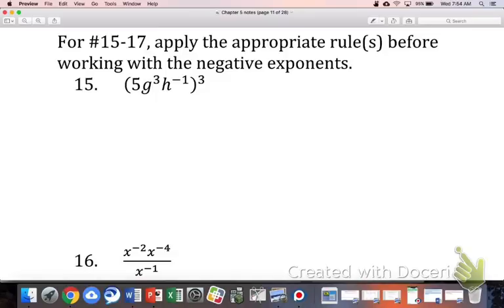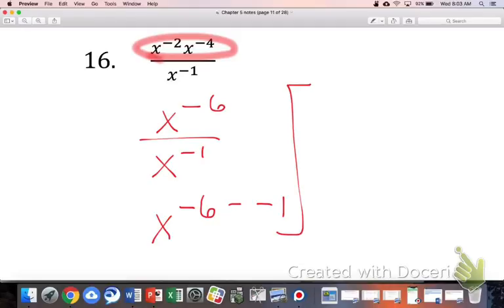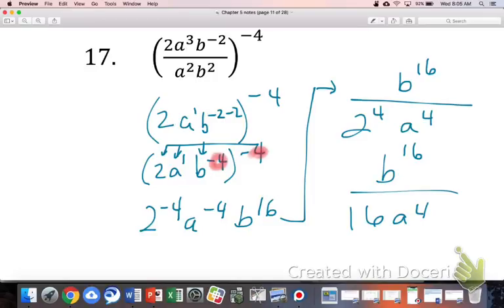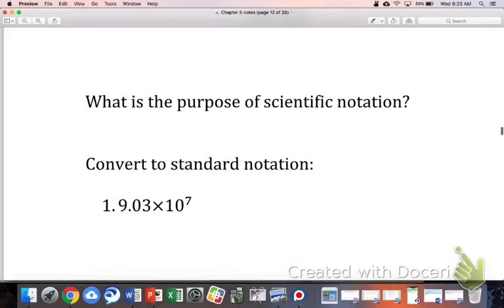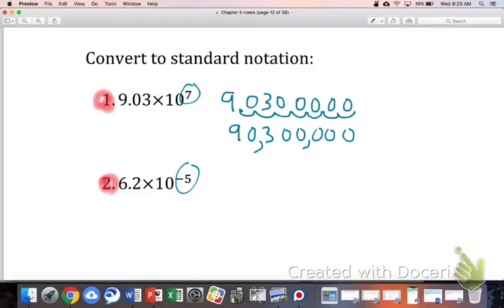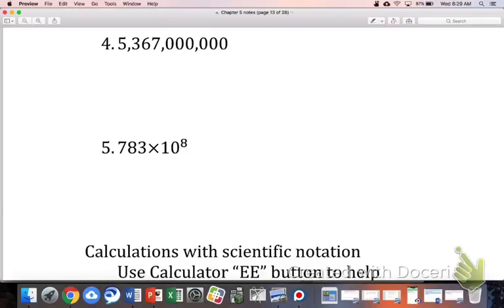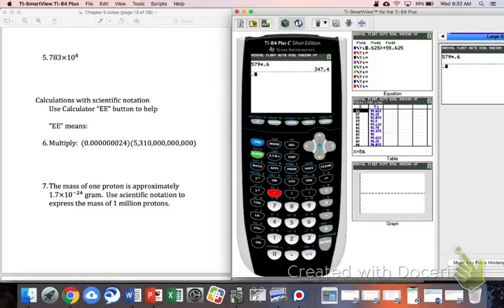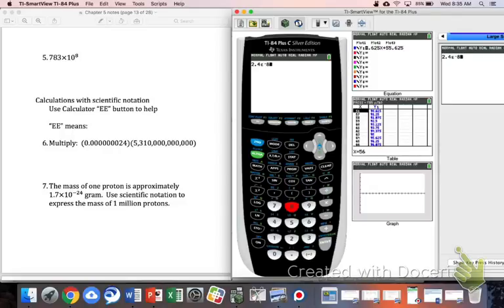January 10, 2018